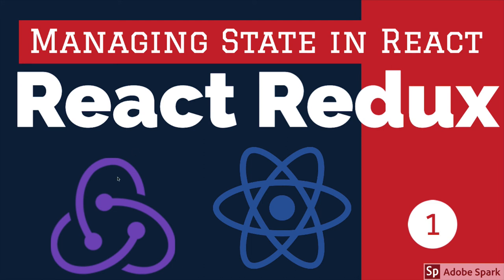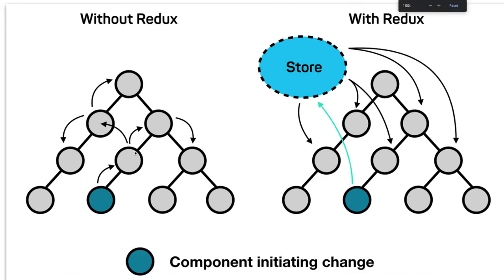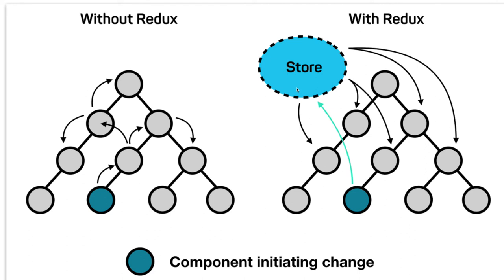Introduction to Redux #01